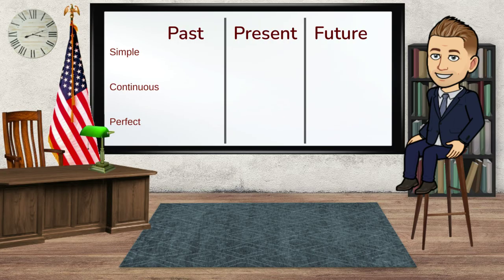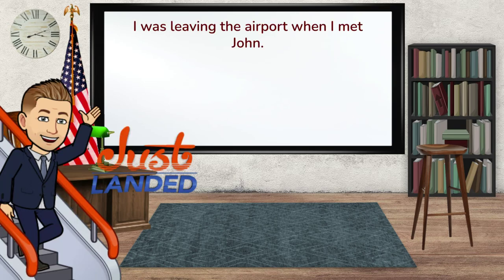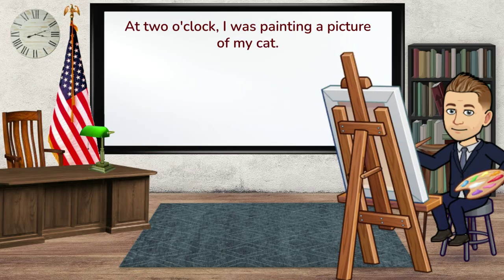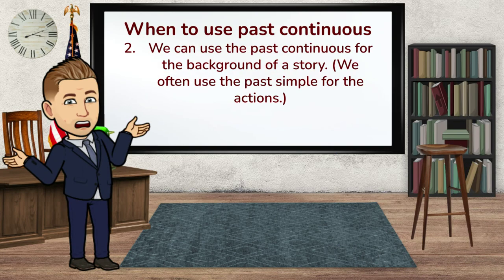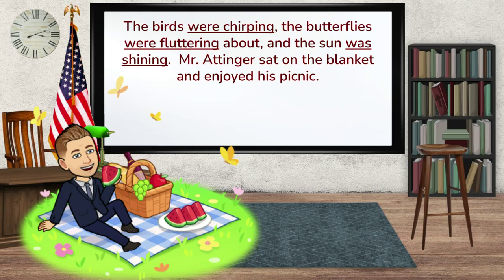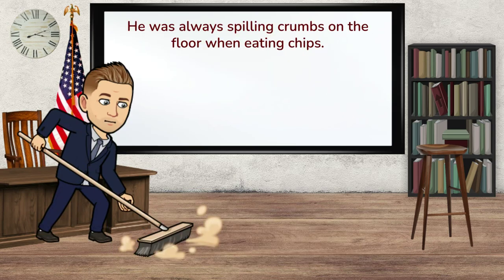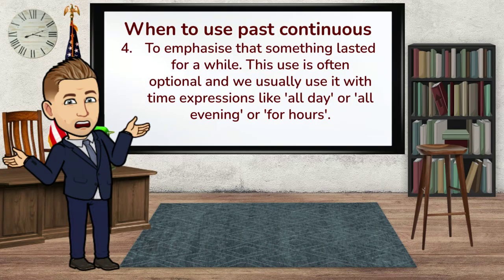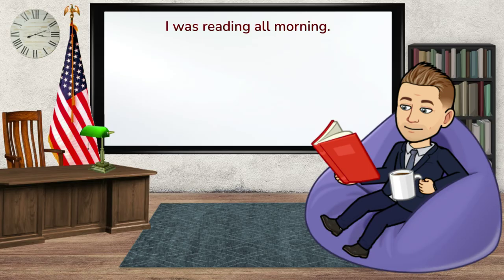Verb Tense Part II